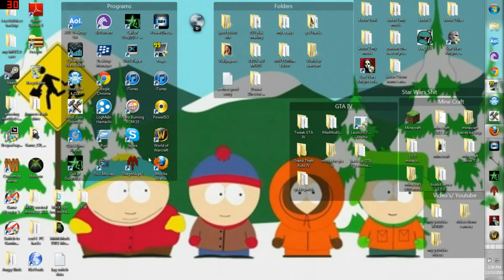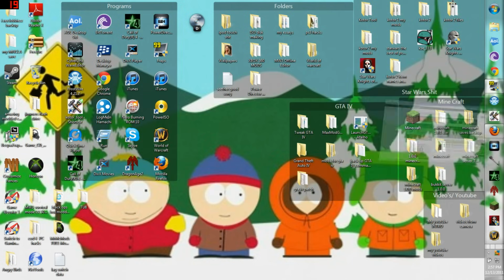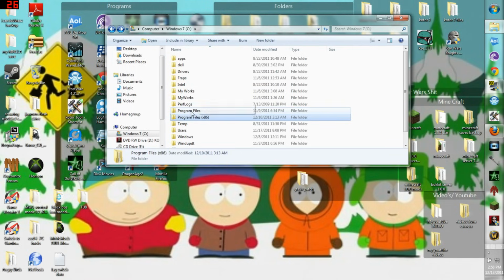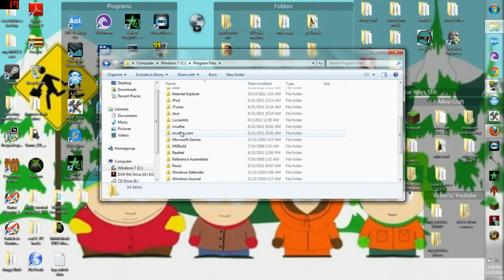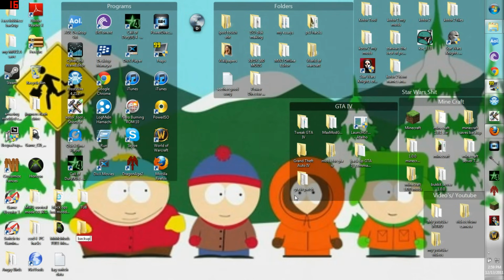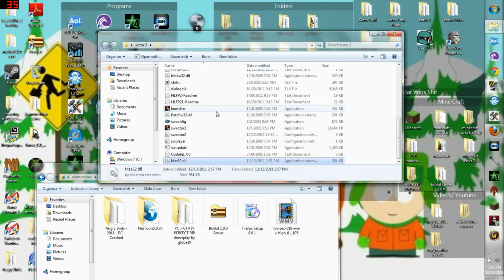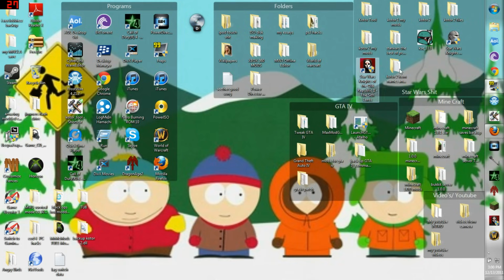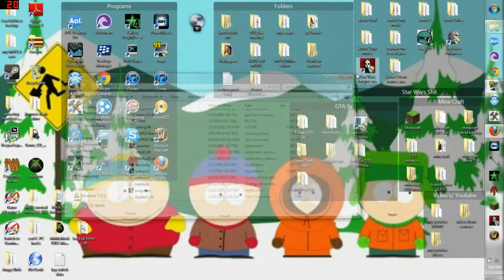How to get kotor 2 to work with windows 7 or windows vista.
Here is the download link to download the Mss32.dll file.